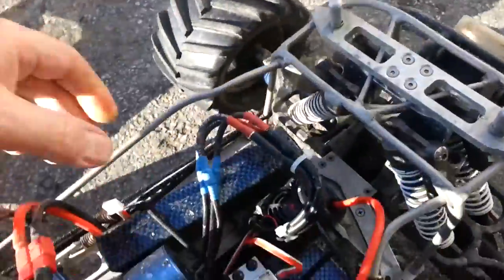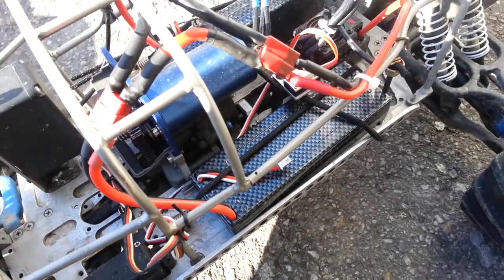Modified RC's T MAXX.. Stretched and Electrified on 4S 120amp ESC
A Stretched T-MAXX converted to electric running 4S and a 2600KV  is pretty fricken fast.

Steph